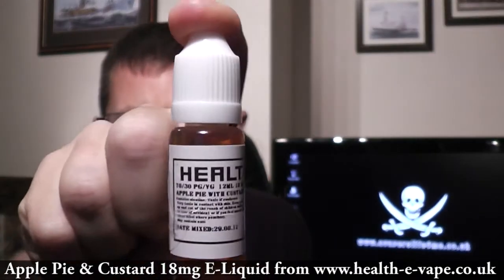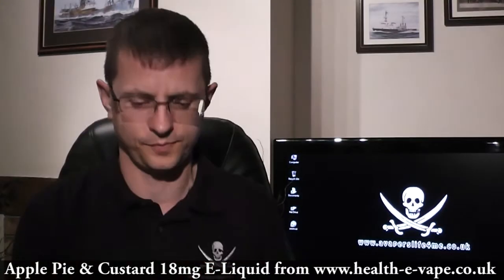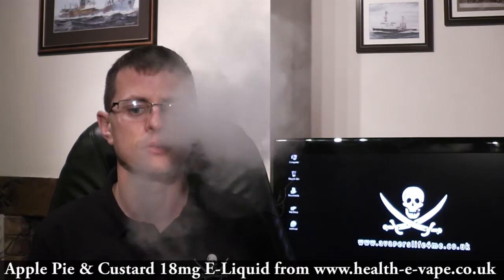Apple Pie & Custard E Liquid Review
A video review of the Apple Pie & Custard E-Liquid i was sent free of charge for the purpose of review

Dugie